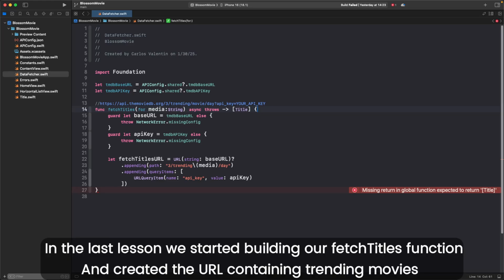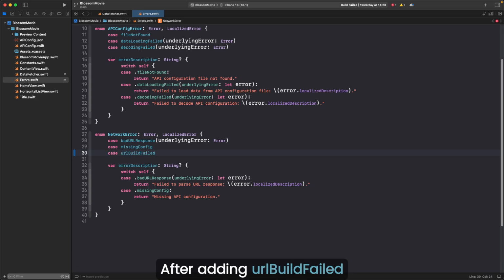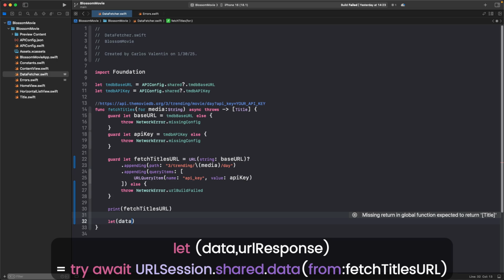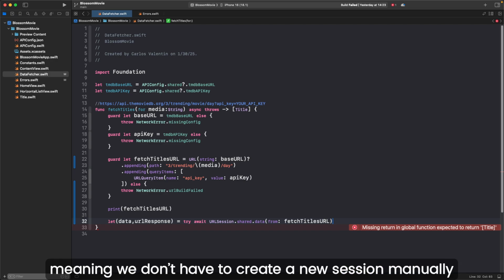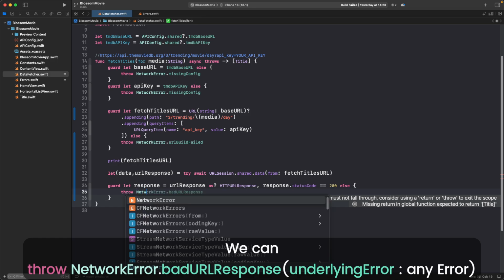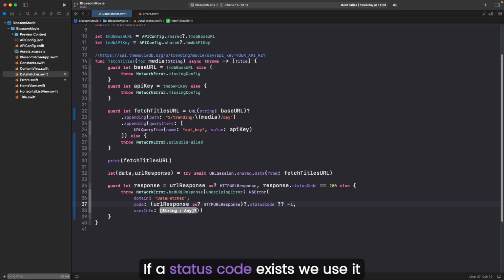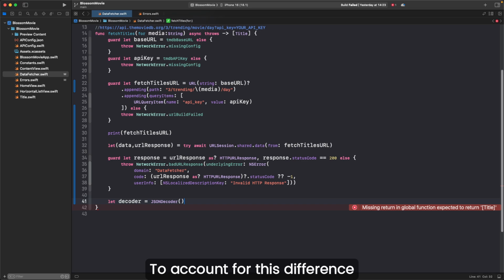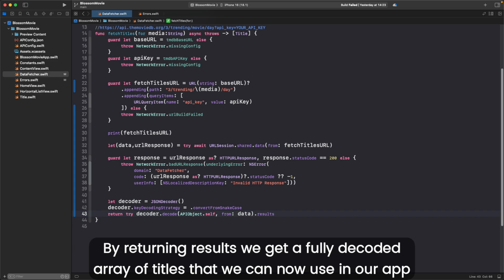SwiftUI Tutorial | Parsing JSON Explained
JSON in SwiftUI is an essential skill for any iOS developer. In this tutorial, we’ll build on our fetchTitles function, handle the API response, and decode JSON using URLSession and Codable.

You'll learn:
✔️ How to make a network request in SwiftUI
✔️ How to handle errors and bad responses
✔️ How to parse JSON and convert it into usable Swift data

This is a key skill for working with APIs in real-world apps. Let me know if you have any questions in the comments!